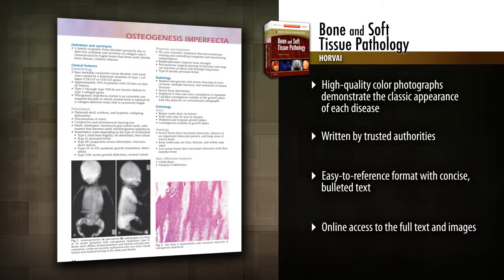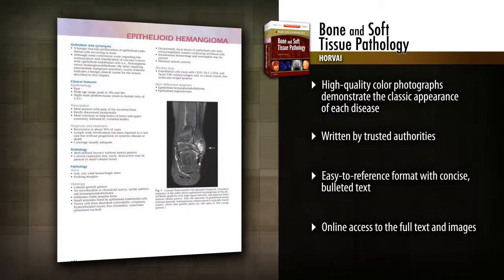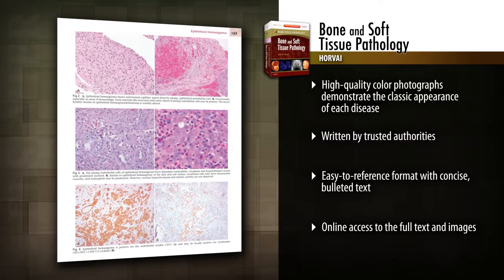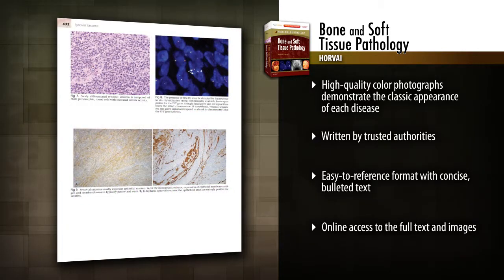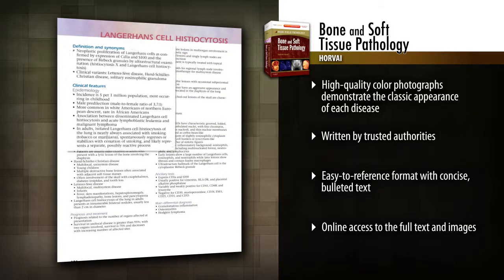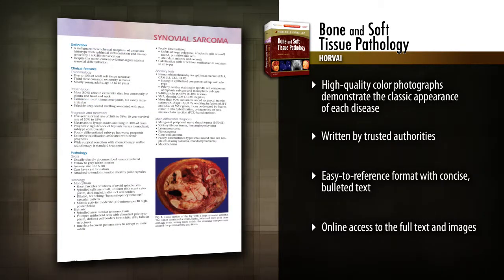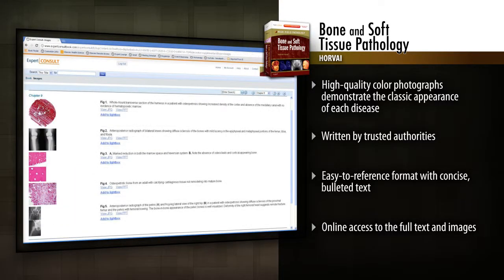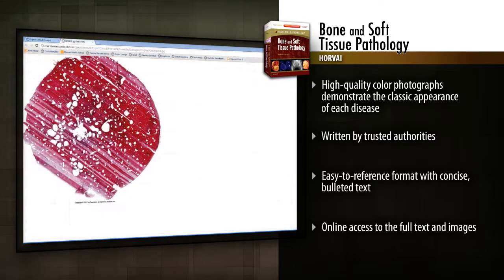Bone and Soft Tissue Pathology, A Volume in the High-Yield Pathology Series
Save time identifying and diagnosing pathology specimens with High Yield Bone and Soft Tissue Pathology, edited by Drs. Andrew Horvai and Thomas Link. Part of the High-Yield Pathology Series, this title is designed to help you review the key pathologic features of bone and soft-tissue malformations, recognize the classic look of each disease, and quickly confirm your diagnosis. Its templated format, excellent color photographs, concise bulleted text, and authoritative content will help you accurately identify more than 160 discrete disease entities. Online access to complete text, image bank, and more makes this an ideal reference for on-the-go pathologists.